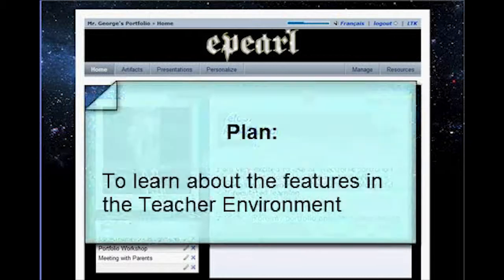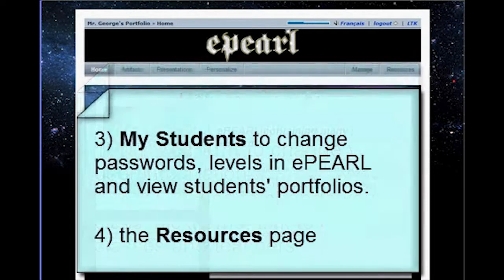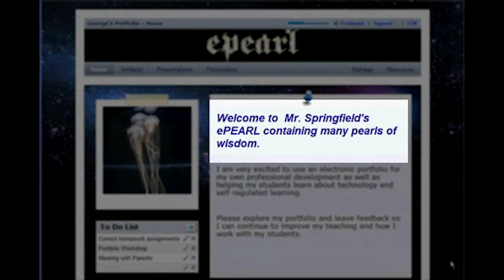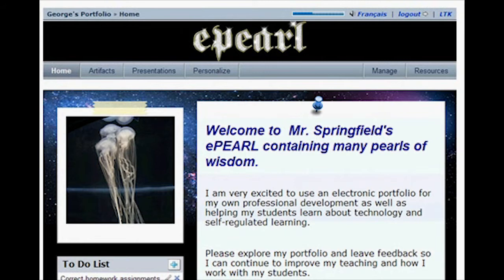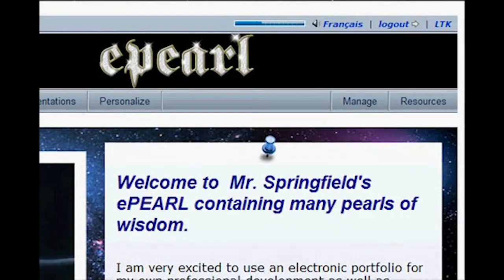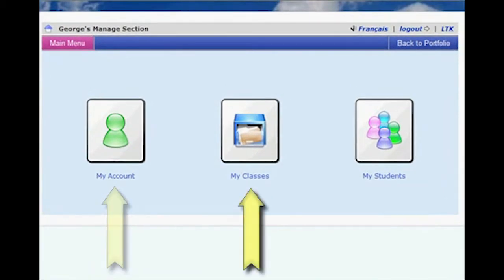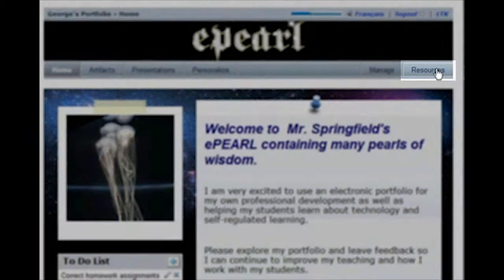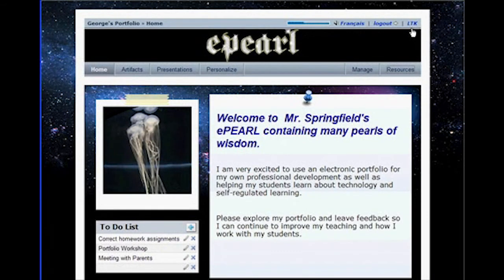ePEARL Virtual Tutorials - Teacher Environment - Overview